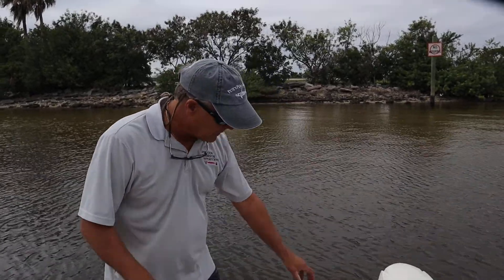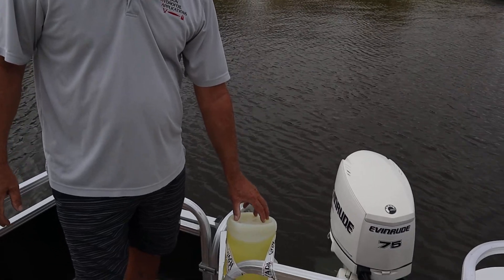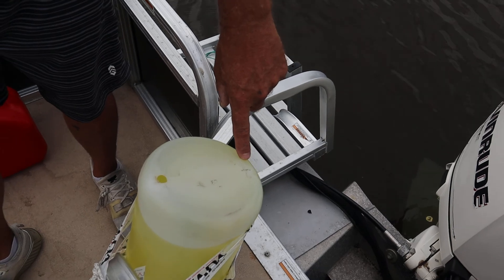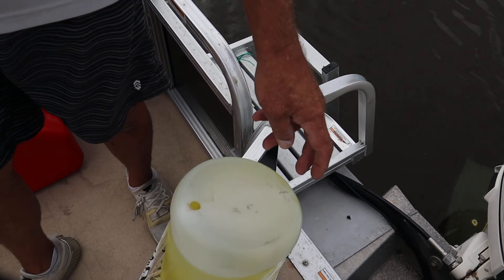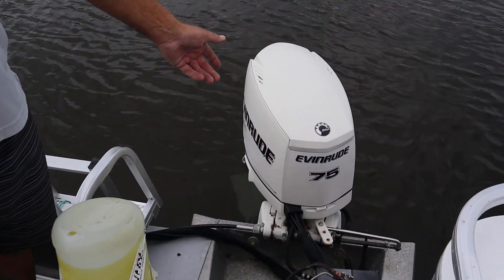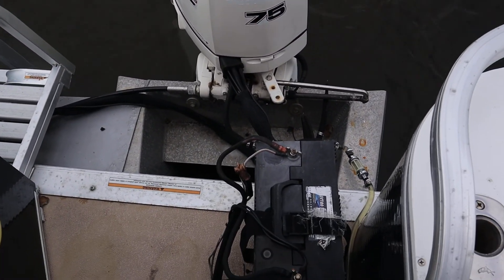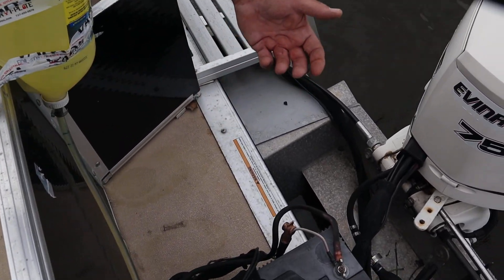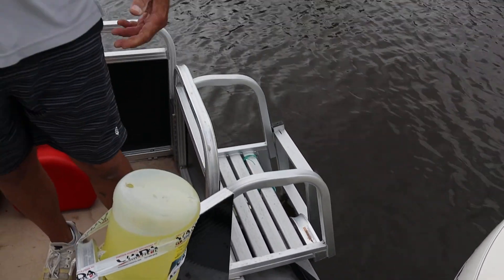Pontoon Fuel Economy with VARA™ Foil pontoon hydrofoil and No VARA™ Foil for comparison?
Pontoon fuel economy tested with 1 gal gas used on Standard pontoon versus same pontoon boat's fuel economy tested with our patent pending VARA™ Foil installed. Standard pontoon with NO VARA™ Foil MPG may be skewed slightly better as a VARA™ Plate is installed on the 75 hp motor during ALL testing as shown.
We tried to keep cruising Speed & RPM's for this cruising speed as a constant for standard pontoon configuration versus pontoon with a VARA™ Foil  configuration.
1) Data compiled on 2 runs. 1 North and 1 South in Tampa Bay with Standard Pontoon with No VARA™ Foil pontoon hydrofoil using 1 gal of gas for each run: Average Speed=17.325 knots, Average RPM's 3800, Average distance traveled 3.2 NM

2) Data compiled on 2 runs. 1 North and 1 South in Tampa Bay with VARA™ Foil Pontoon  hydrofoil installed using 1 gal of gas for each run: Average Speed=17.75 knots, Average RPM's 3500, Average distance traveled 4.15 NM.

There was approximately 1 hour between 1st 2 runs and 2nd 2 runs to pull boat, mount VARA™ Foil, put boat back in water, and continue accurate pontoon hydrofoil fuel economy testing.